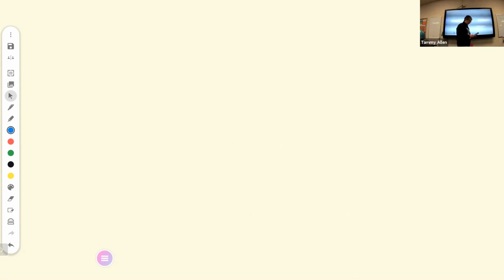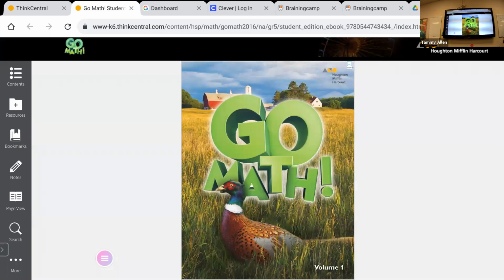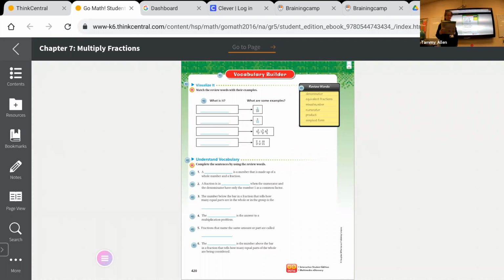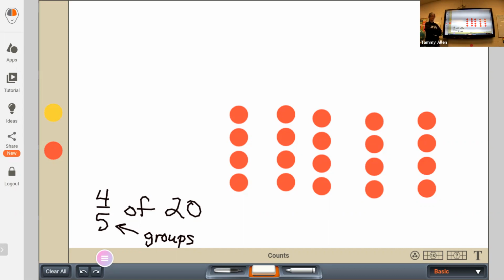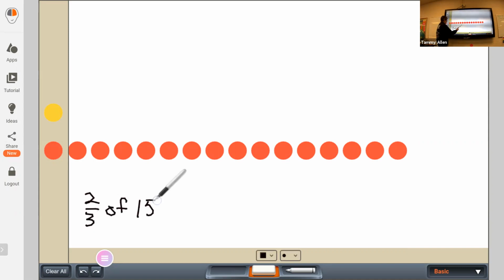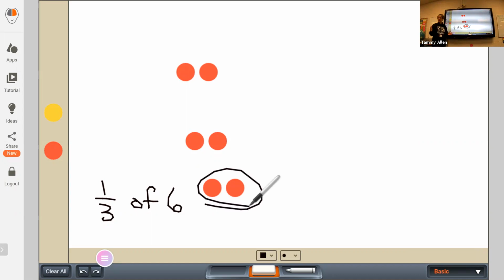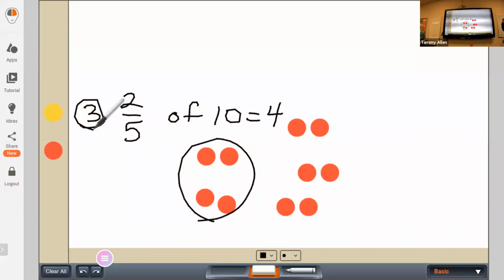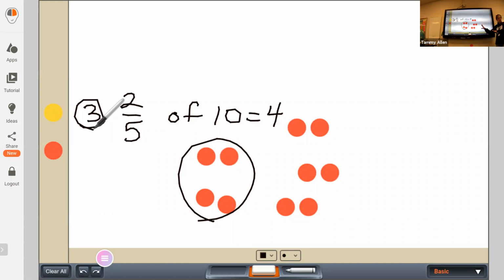Jan 29, 2021 Math Allen